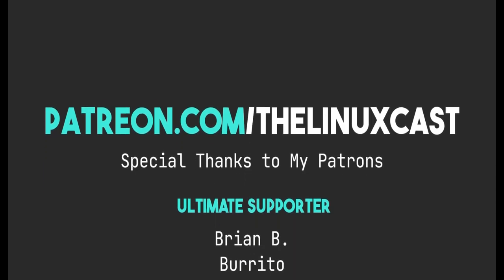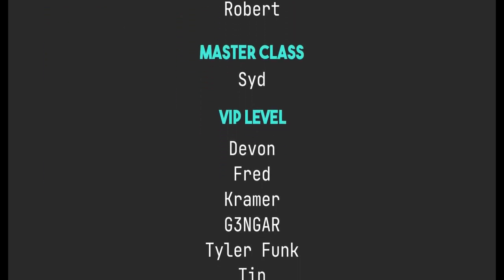One Browser Isn't Enough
In my quest for taking control of my data and privacy, my web browsing choices are now up for review. Should yours?